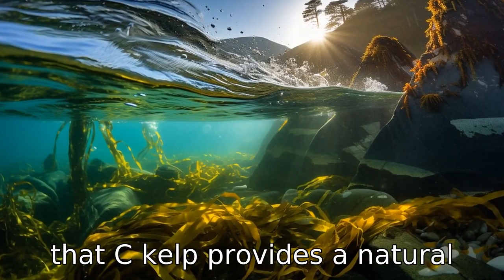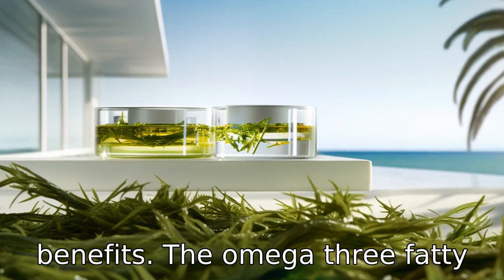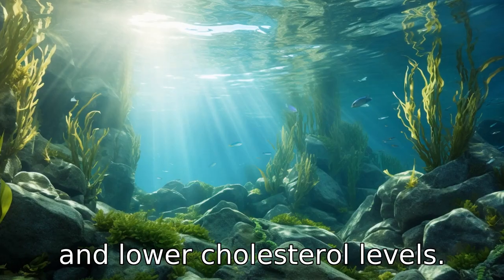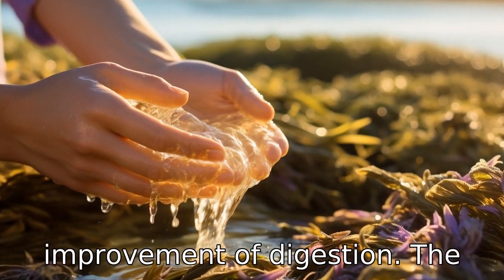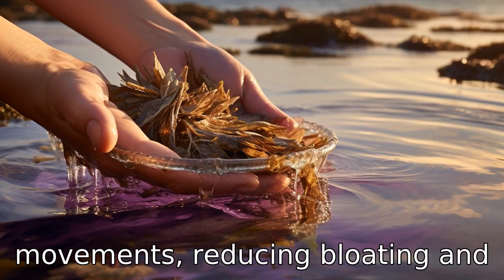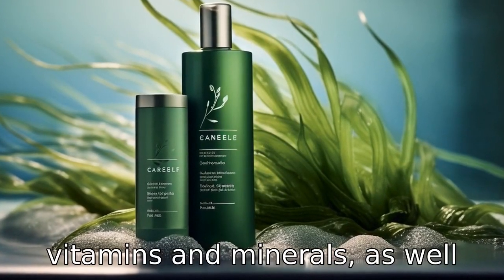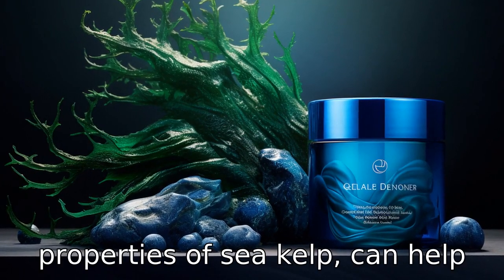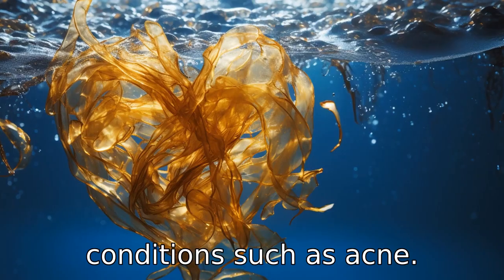11 Wonders of Sea Kelp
Dive into the amazing health benefits of sea kelp in this video. From boosting your metabolism with iodine-rich nutrients to promoting bone health with abundant vitamins and minerals, sea kelp is a potent natural supplement. Learn about its antioxidant properties, essential fatty acids contribution, and potential for weight loss. We explore how sea kelp aids digestion, promotes healthy skin, stimulates hair growth, supports cardiovascular health, strengthens the immune system and even helps in the fight against diabetes. Unlock the power of nature for a healthier you!